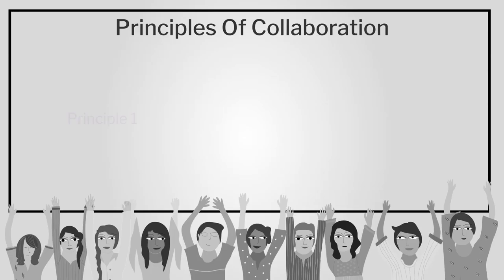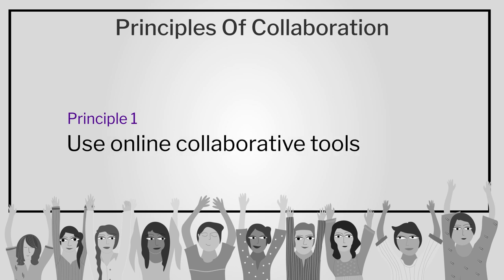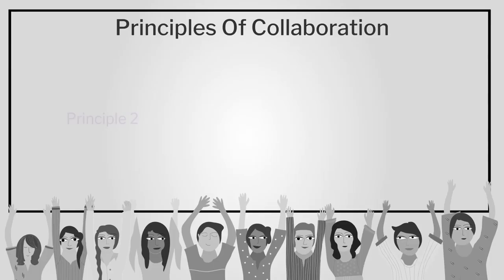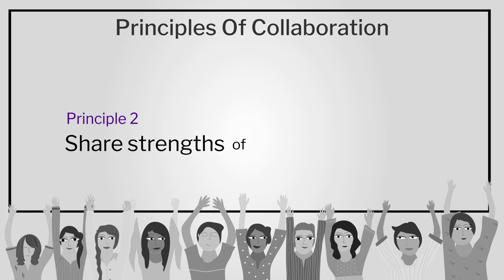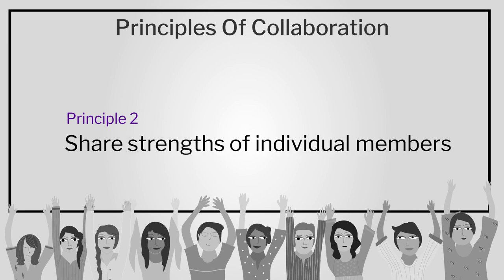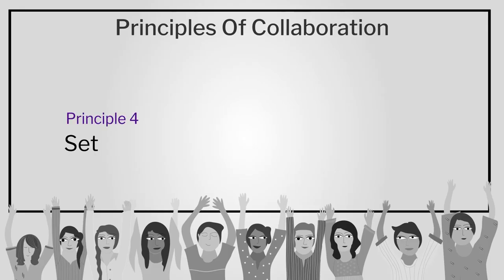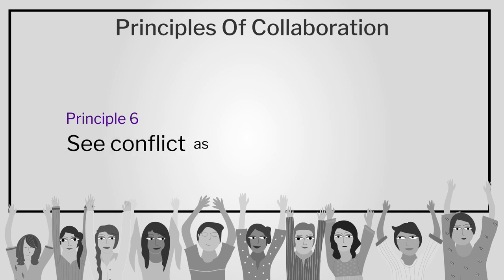Principles of collaboration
Lecture 34 : Principles of collaboration